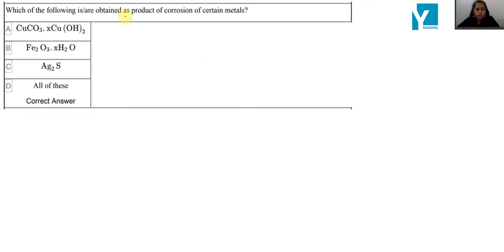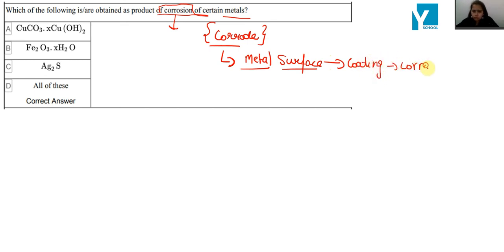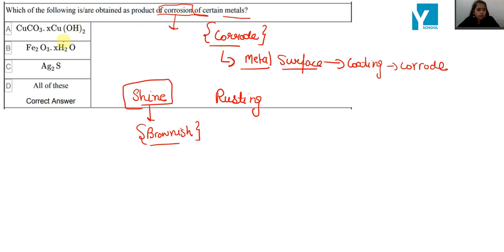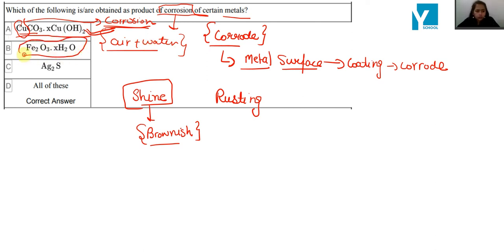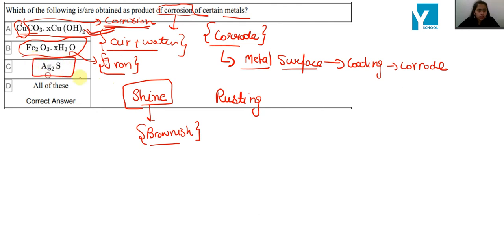QID 30286 Class 10 Chemistry CT Ch Chemical Reaction Q11